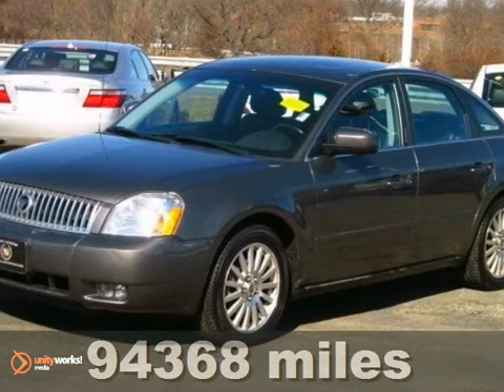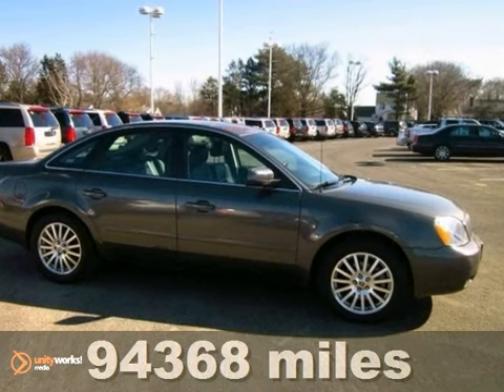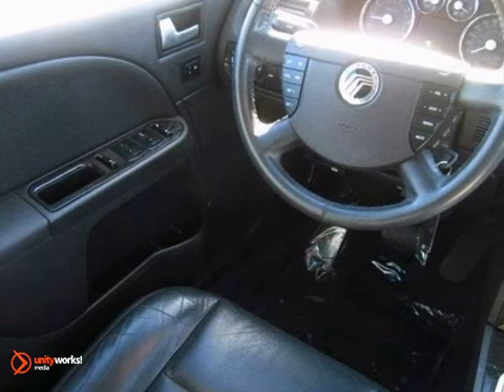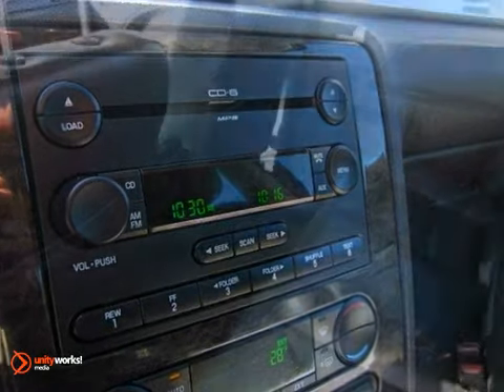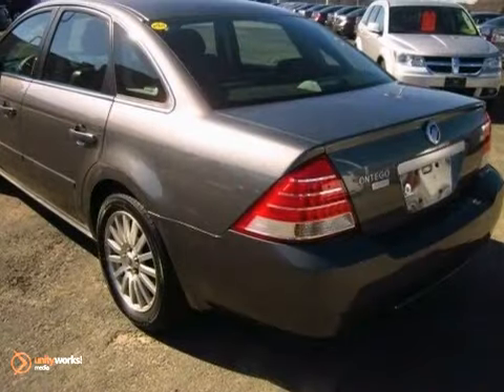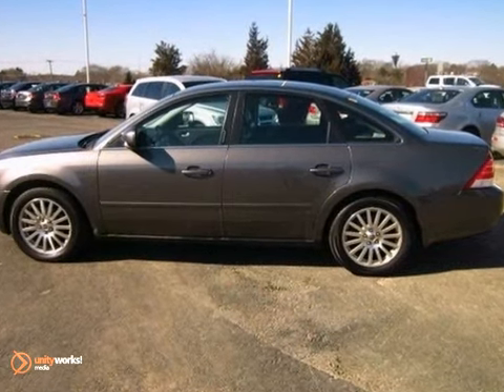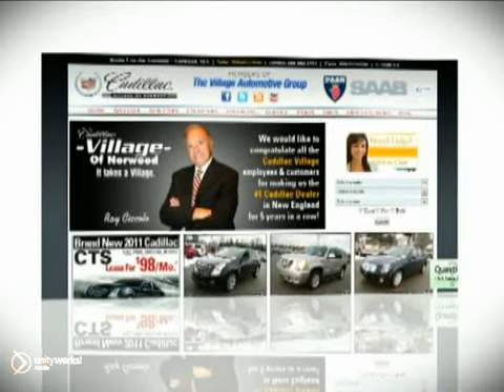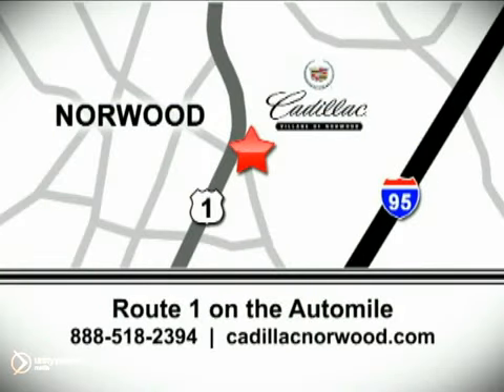2005 Mercury Montego C18785A in Norwood Boston, MA - SOLD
SOLD - If you are looking for real value on a great used car, Cadillac of Norwood invites you to call and make an appointment to view this 2005 Mercury Montego, stock# C18785A. We are conveniently located near Norwood Boston, MA and known for our great selection, reliability and quality. Call to take a look at this 2005 Mercury Montego today.

700 Providence Hwy
Norwood Boston MA, 02062